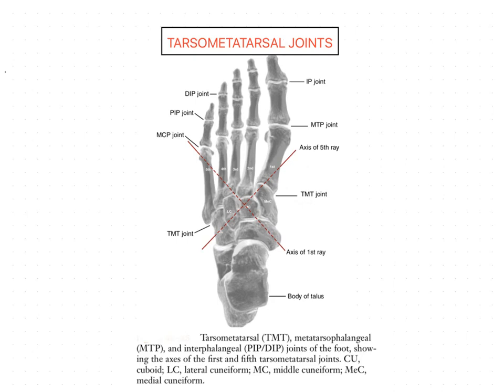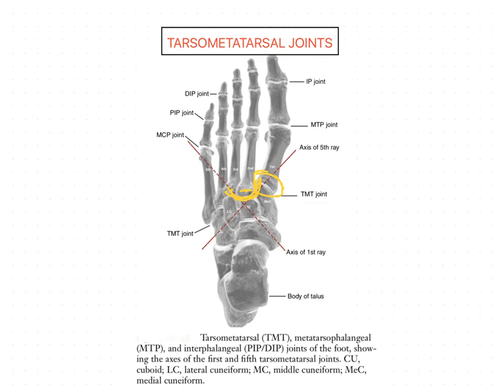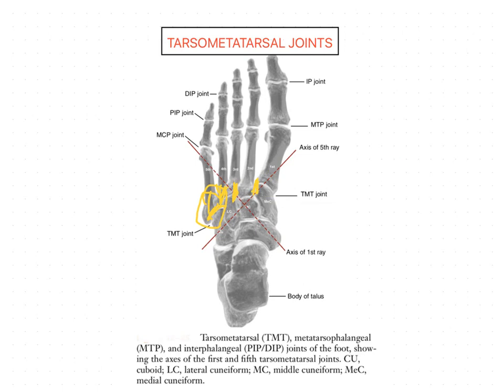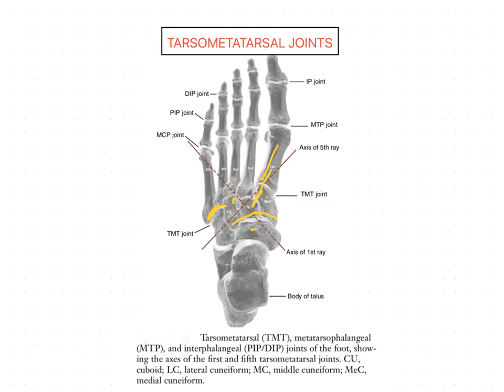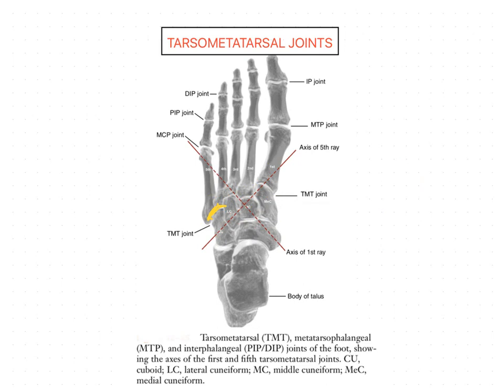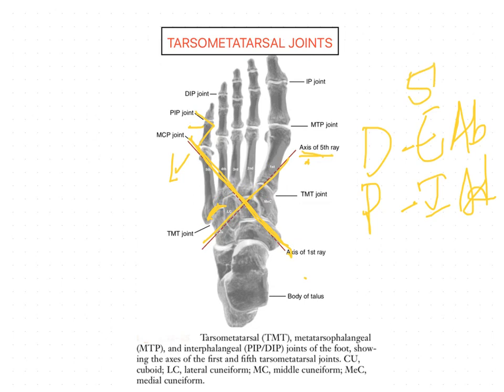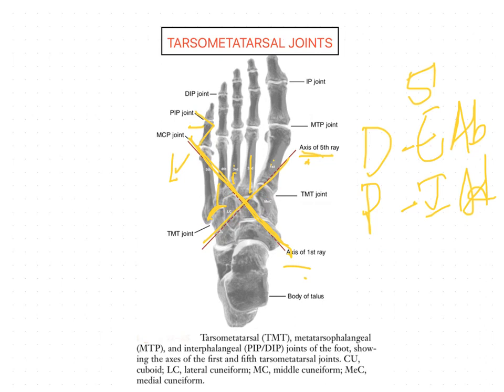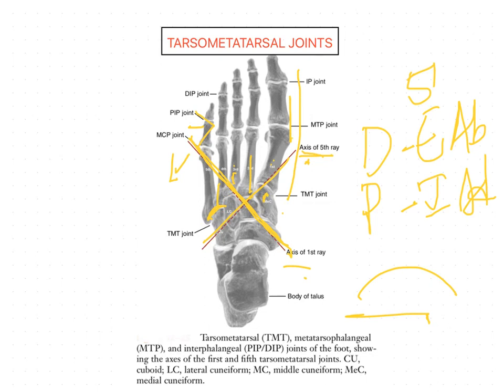Tarsometatarsal Joint ANKLE FOOT COMPLEX